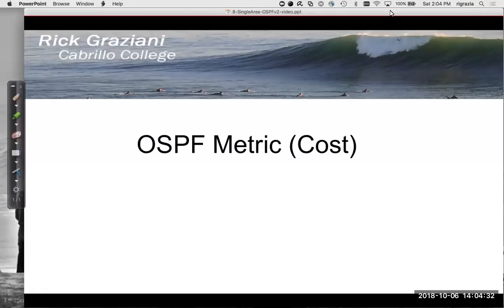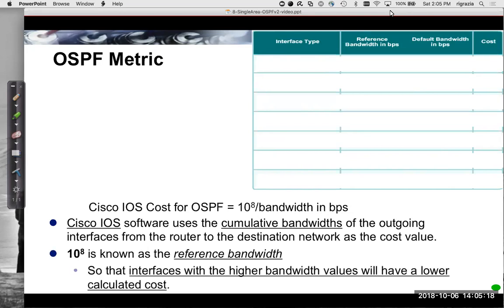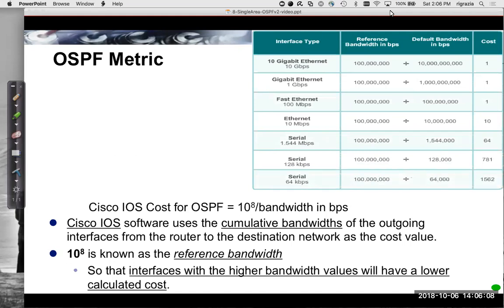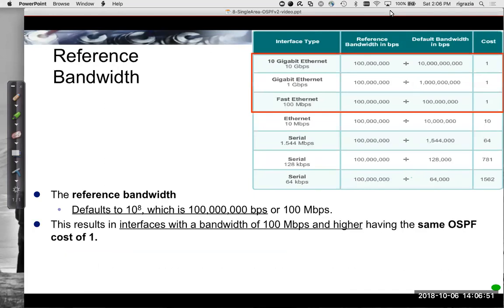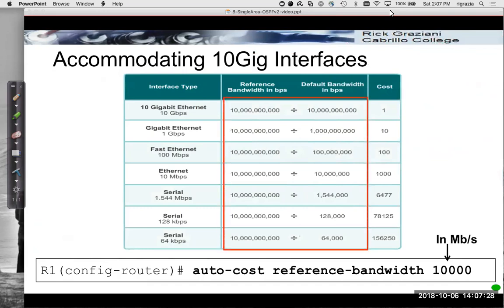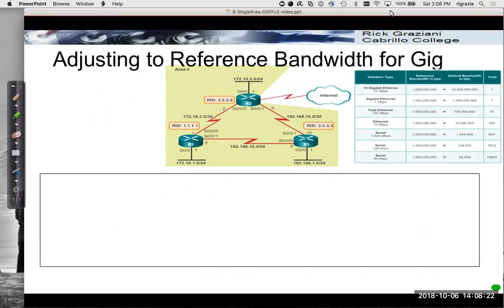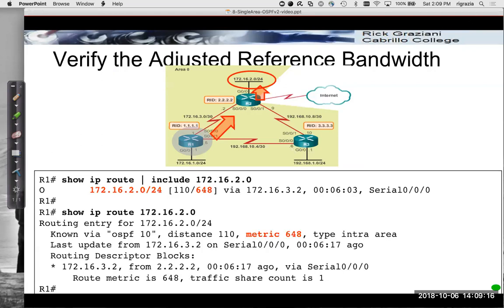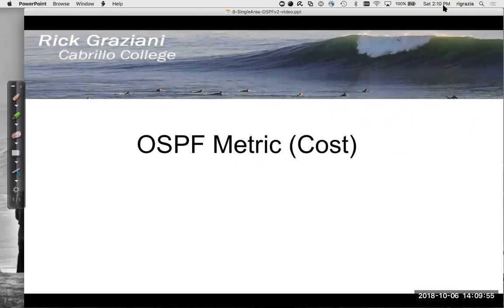OSPF: OSPF Metric